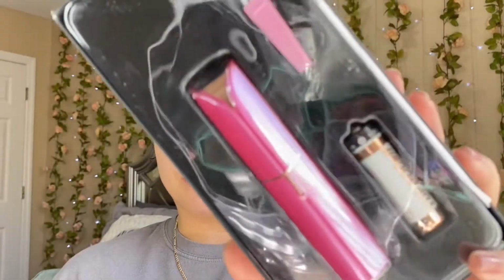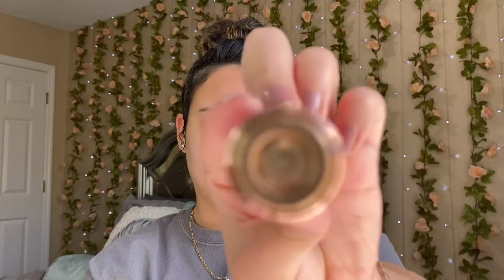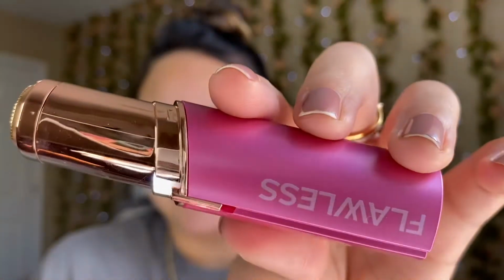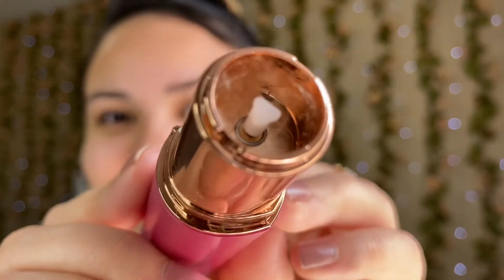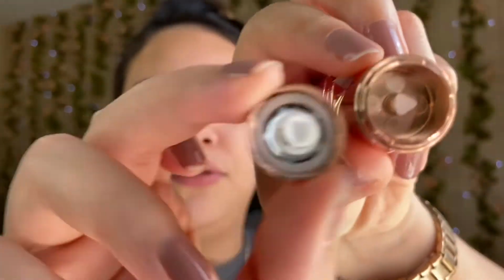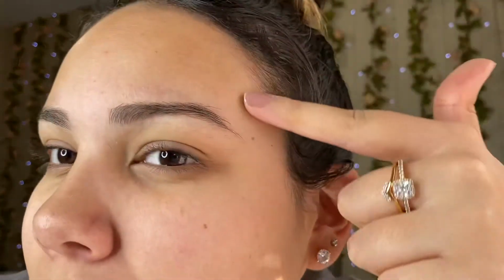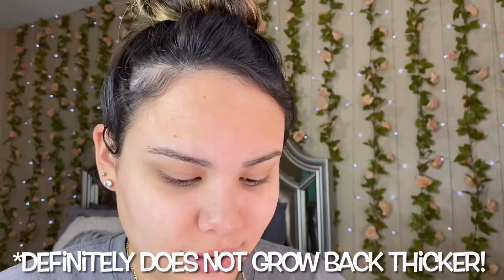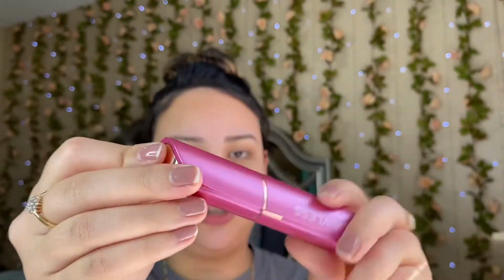Trying The Finishing Touch FLAWLESS Facial Razor | IT REALLY WORKS🙌🏼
🥰Hey Beauty Babes!🥰
Have you guys seen these facial razors before?! They were literally all over tv commercials last year and I’m just now getting to try one😂 It’s an easy to use, painless and mess free facial hair razor. No redness, bumps or irritation after using it. Dermatologist tested and they guarantee that your hair will not grow back thicker. ALL of that sounds great right! But is it all really true?! Find out with me and tell me what you think!

❣️Remember, you are ALL BEAUTIFUL! God made you perfect just the way you are. Don’t ever think you have to change your appearance for anyone or anything! Do you boo! ❤️ Do what makes you feel amazing!❣️

Finishing Touch Flawless Hair Remover:
• Flawless Website ($19.99)
• Walmart ($17.06+)
• Ulta ($19.99)
• Amazon ($17.66)

angelimar.lopez